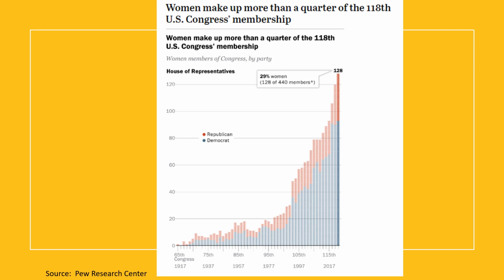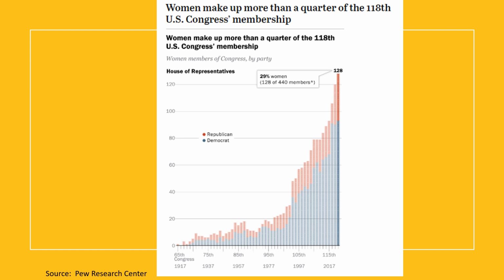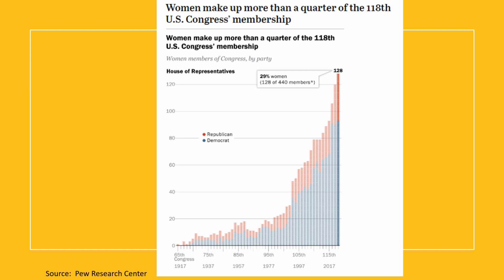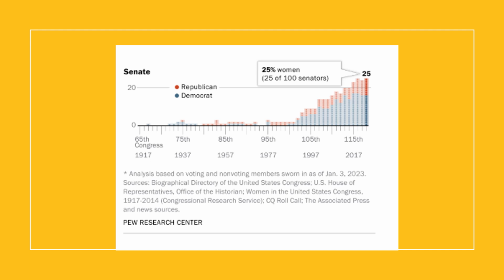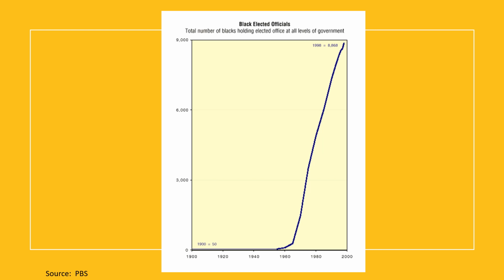Florida Civics Benchmark 7.CG.3.6 Narrated Powerpoint Part ll